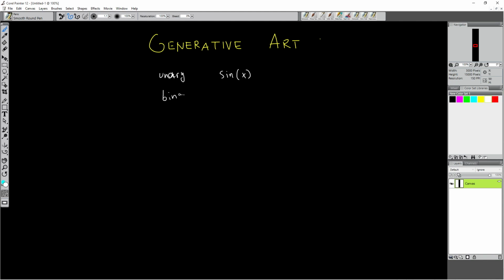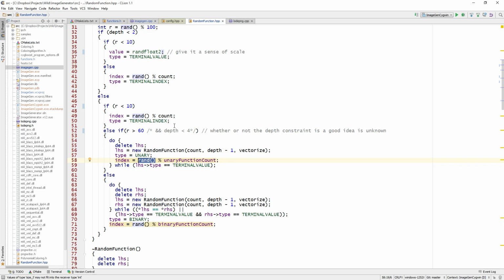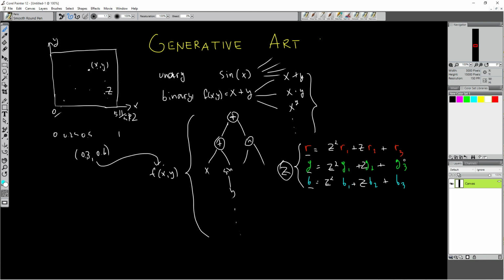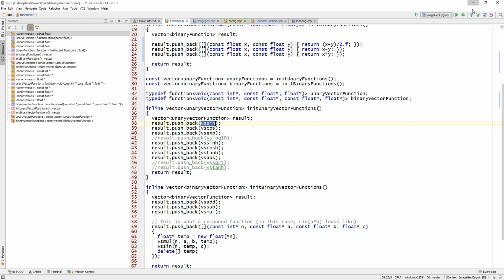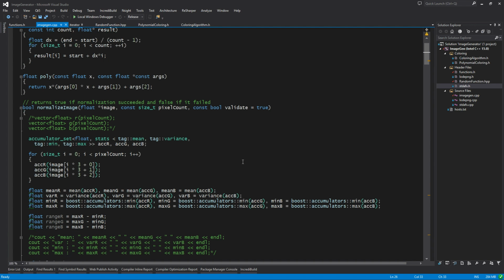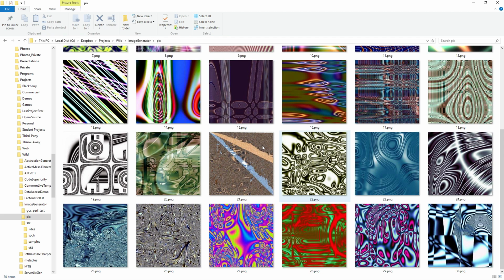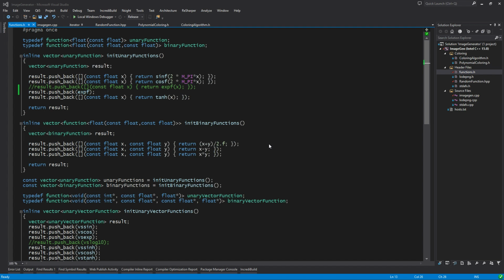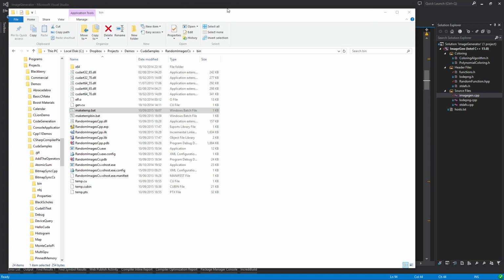Generative Art in C++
In this webinar we look at an example implementation of a generative art algorithm that uses nested smooth functions to create artwork of arbitrary complexity and size. In the process, we'll discuss some of the means of parallelization in C++, such as using multithreading, vectorization as well as cluster-based generation.

Agenda:
00:24 - Introduction to Generative Art task
01:01 - How to make random images (and why this is a computationally intensive task)?
06:58 - Code representation of the tesk
12:48 - Simple parallelization with OpenMP and Threading Building Blocks (TBB).
22:30 - Using vectorized functions from Intel’s Math Kernel Library (MKL).
29:06 - Clustered computation using Message Passing Interface (MPI).
48:15 - CUDA and OpenCL discussion

Category: Webinars